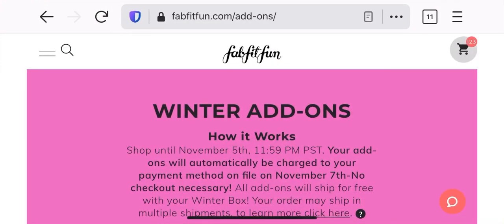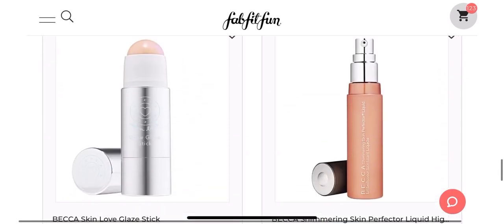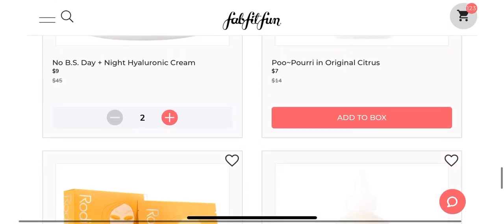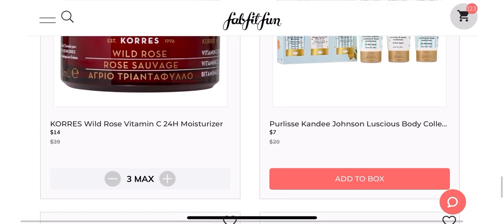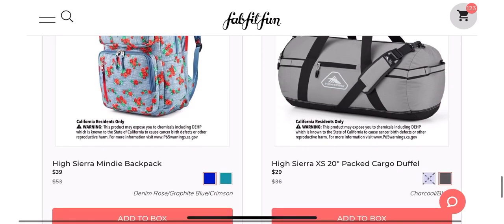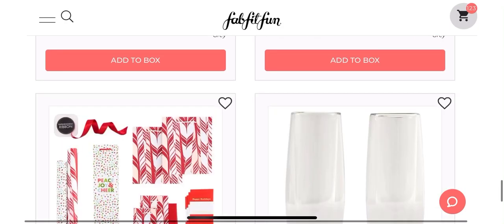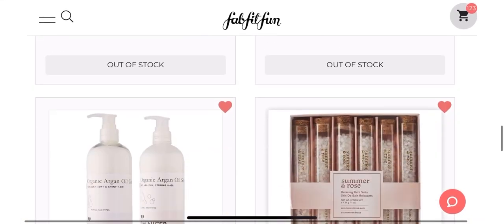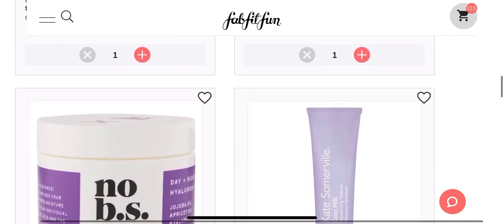Spoilers!! FabFitFun Winter Add-Ons Full Spoilers!!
Hi guys!  This is a video showing all of the items available in the Winter FabFitFun add-on sale.  In this video I scroll through the entire sale showing you a spoiler of EVERYTHING in the sale!!

For anyone wondering I am in the US so these are all of the US based Add-Ons availiable.

As mentioned in the video I wanted to give you my cart total..  it is currently $1523.  Don't worry I will be getting it edited down to closer to $100.  :)